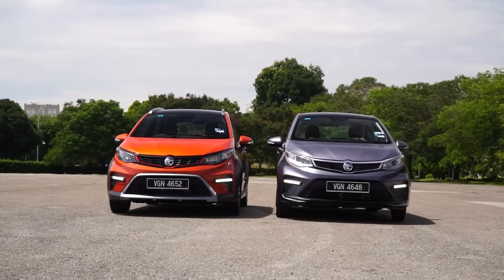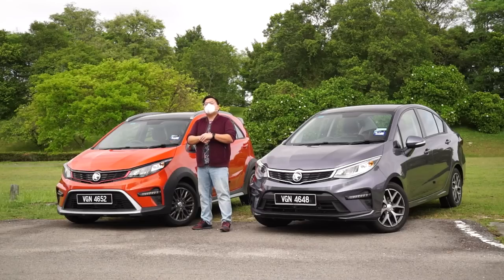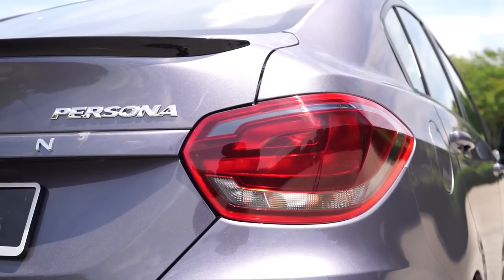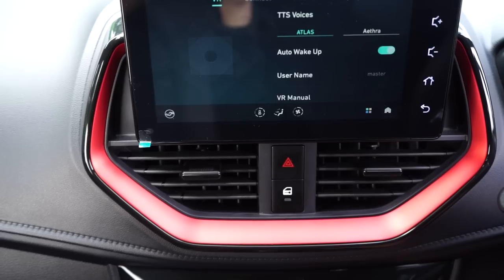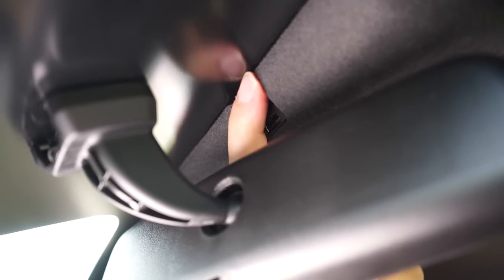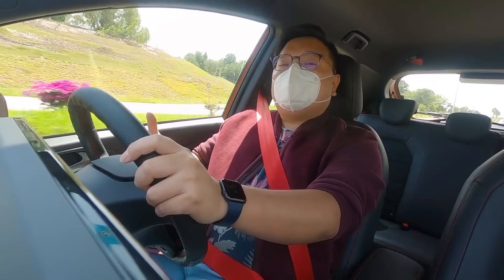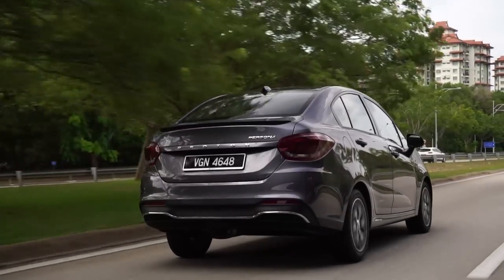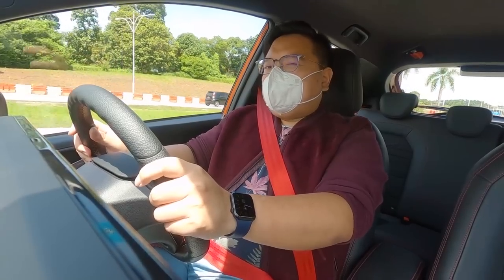2022 Proton Iriz and Persona facelift full review - RM40k to RM55k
If you have a budget for a car between RM40k to RM60k, you should definitely consider these two cars. Here's why.